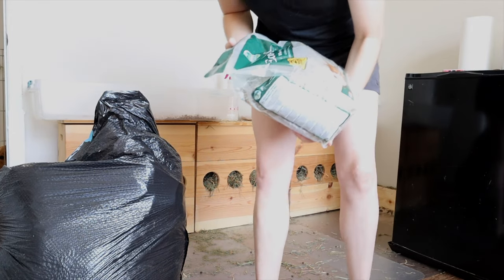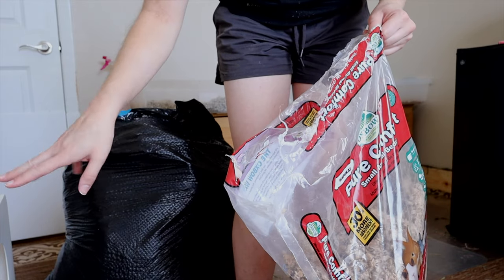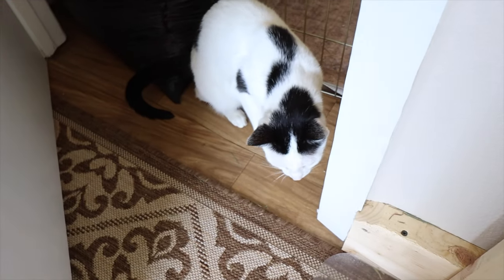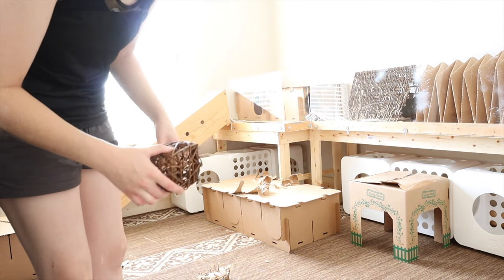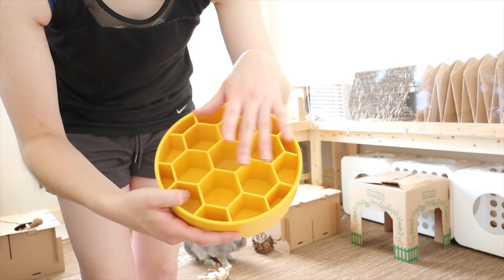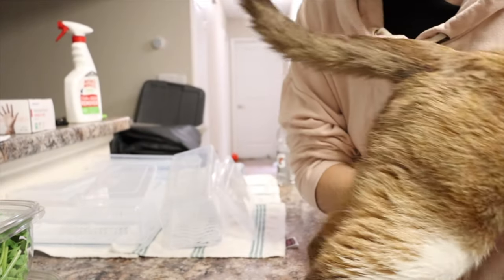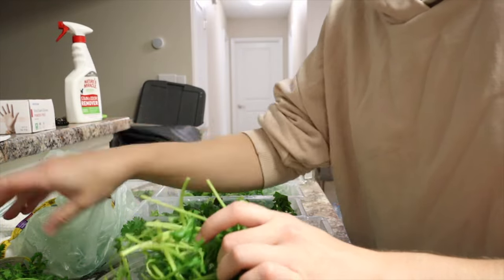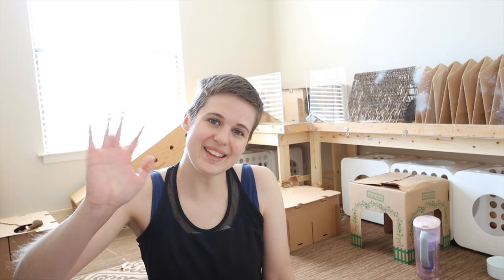Do Rabbit Chores with me!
Come along with me to do some of my rabbit chores throughout the week!

Veggie Container